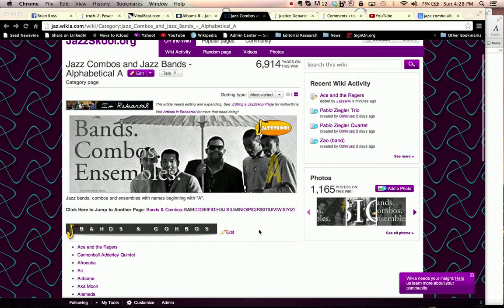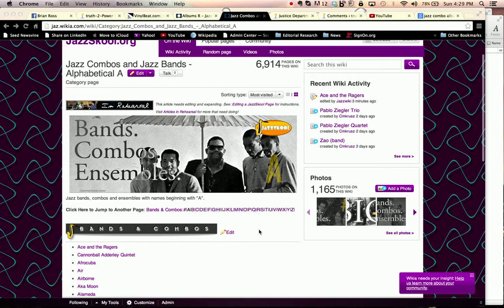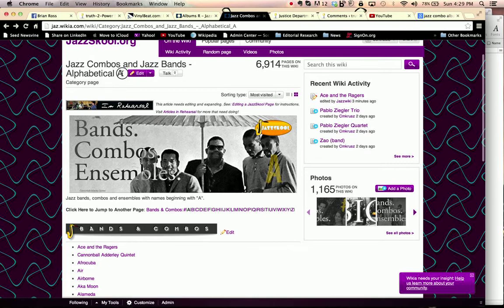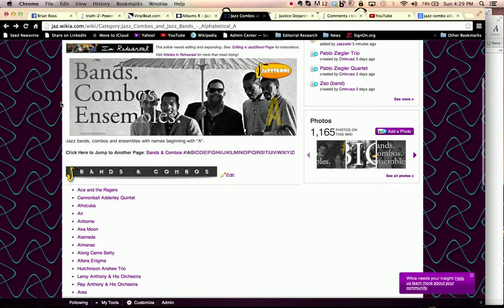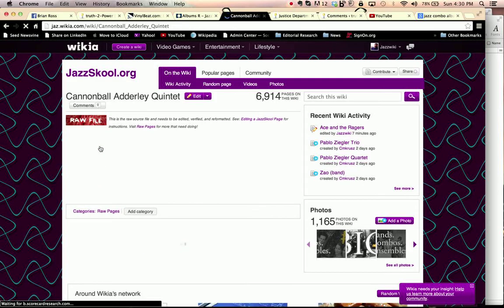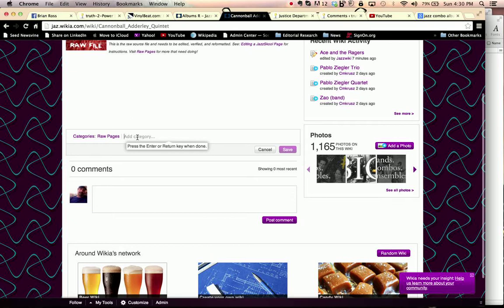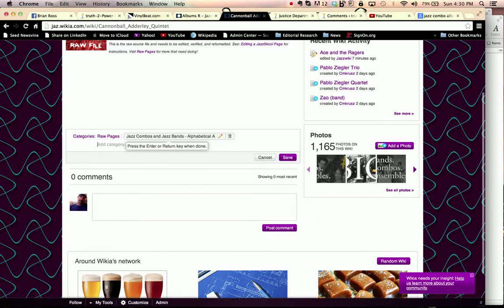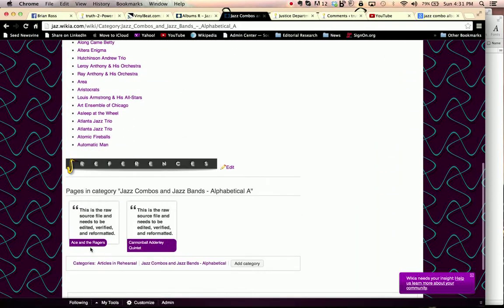JazzSkool.org - How to Add A Category to our Wiki Pages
This is a short tutorial about adding categories to the JazzSkool.org wiki.